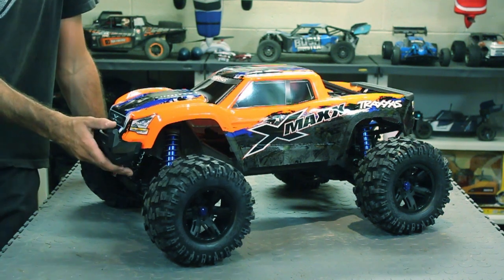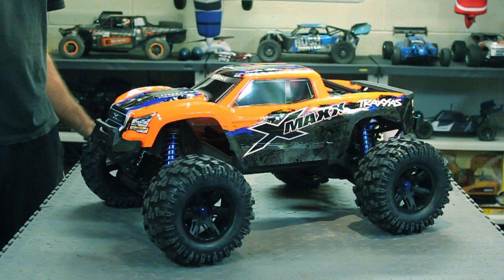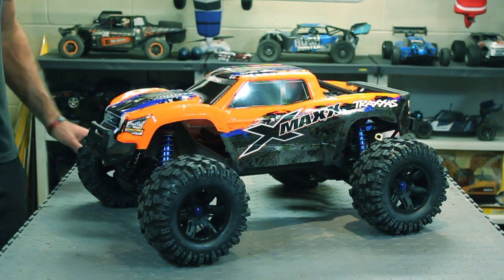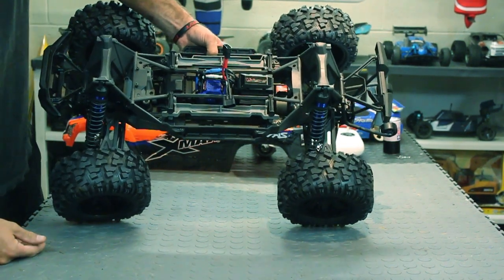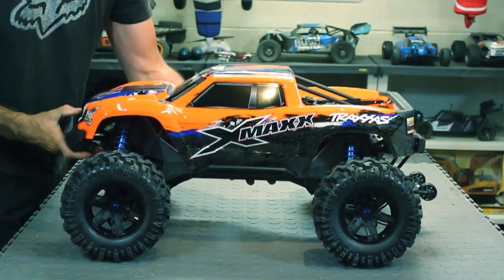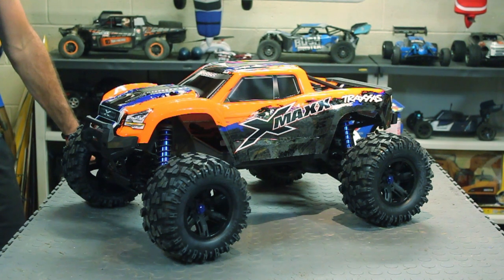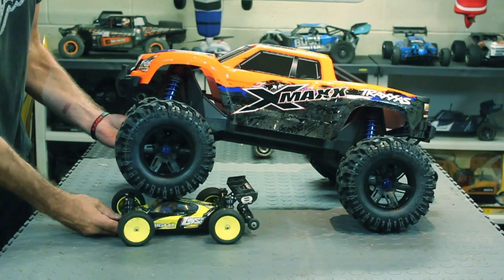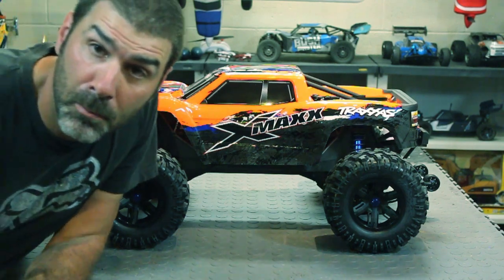I Finally Got A XMAXX!!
Sorry guys!! Youtube still hasn"t enabled my comments.

Buy one here: